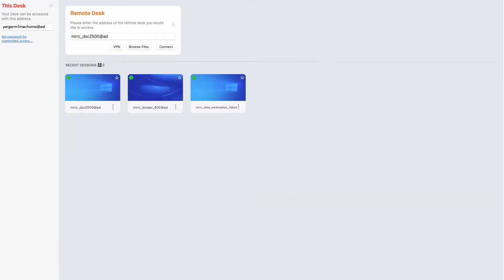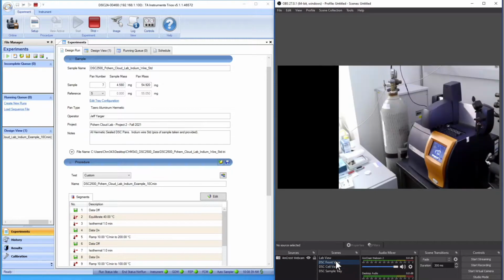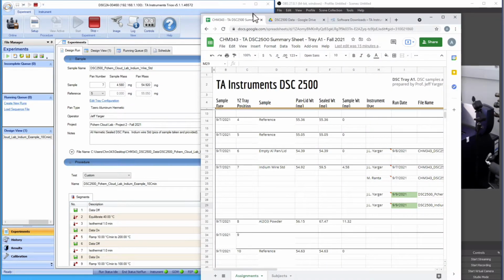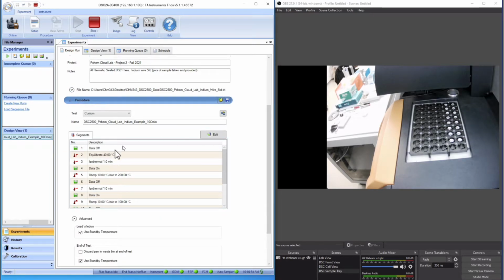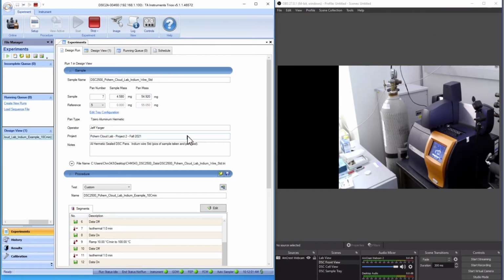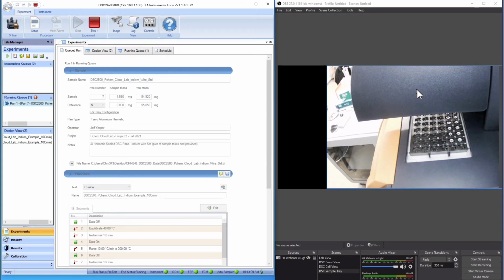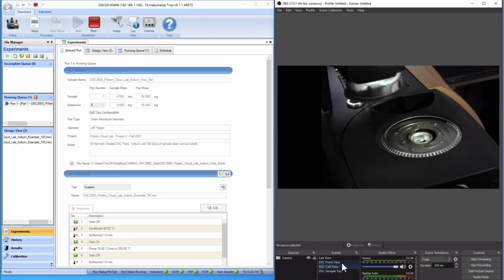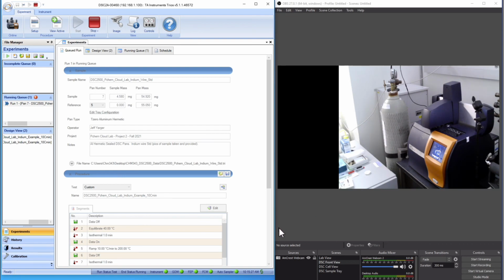DSC Remote Instrument - Demonstration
As part of pchem 'cloud' lab instrumentation is typically accessed remotely for laboratory experiments.  In this example, the 2021 setup for remote access to a Differential Scanning Calorimeter (DSC) is shown using Virtual Network Connection (VNC).  Specifically, AnyDesk is used for remote connection to cloud instruments.  This will be updated to web-based connections, but VNC are a common way to quickly and temporarily provide remote access to laboratory instruments (or at least the computers that run laboratory equipment).
This specific video is designed to help ASU Online CHM343 in the Fall 2021 semester (by Prof. Jeff Yarger).